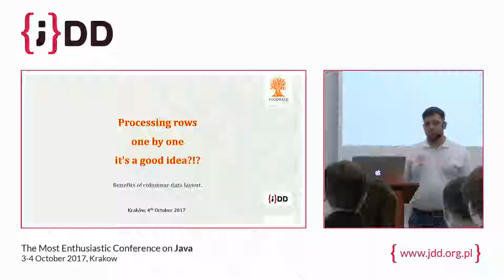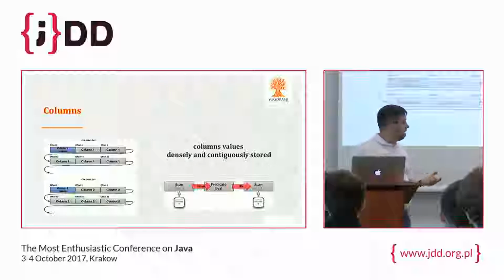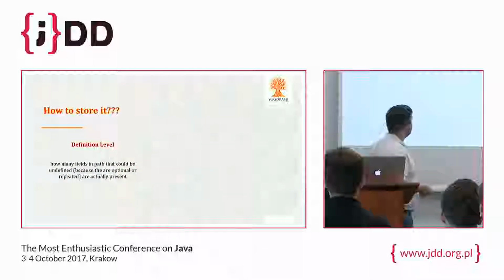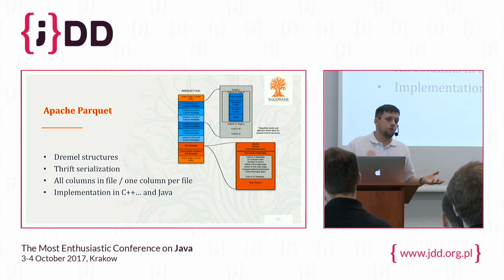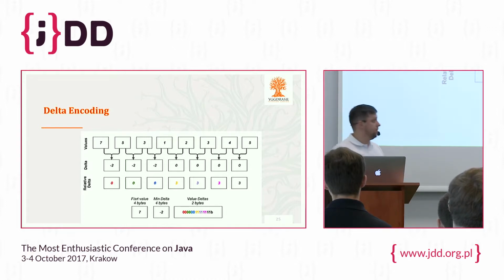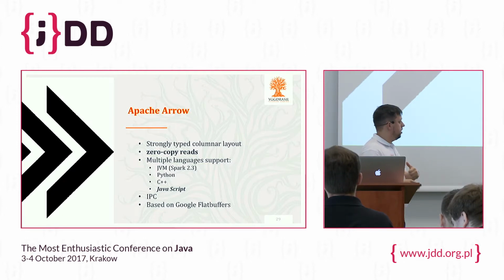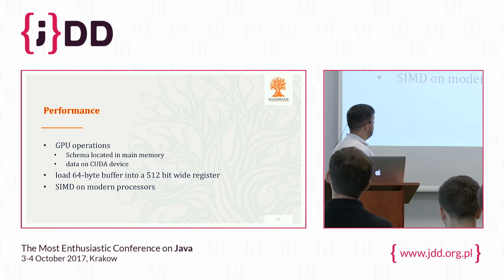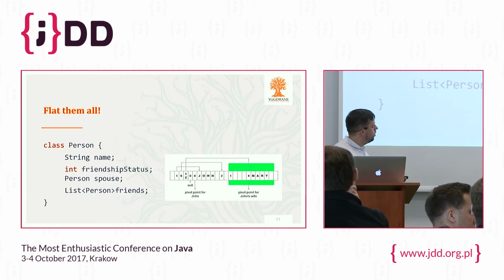JDD 2017: Benefits of columnar data layout (Marcin Stanisławski)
Processing rows one by one it's a good idea?!? Benefits of columnar data layout

Data organisation is crucial element of systems design, especially those in scale. Let's talk about columnar data layout that helps organise and optimise processing of the data. We will start with Google Dremel and will see what we'll get :) But for sure we will discuss most popular implementations as file format (Apache Parquet) and memory layout (Apache Arrow).